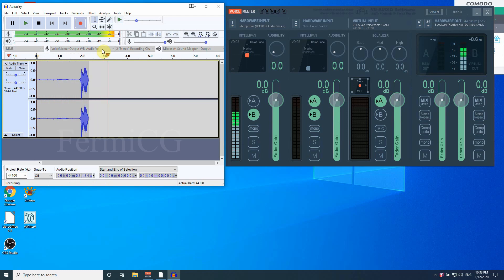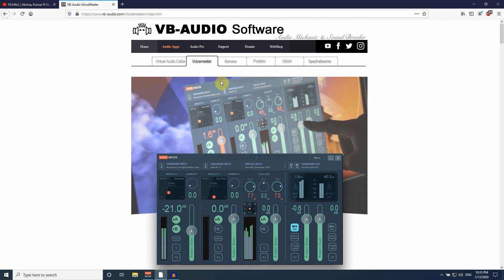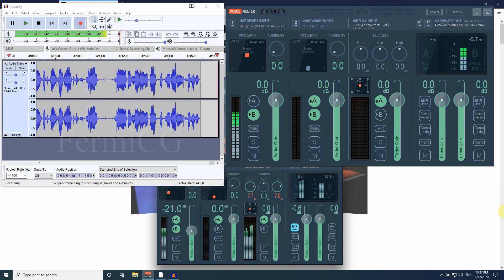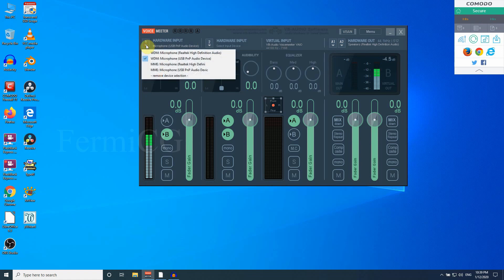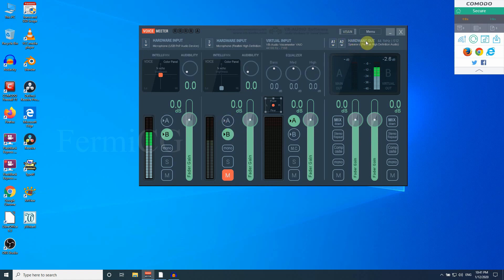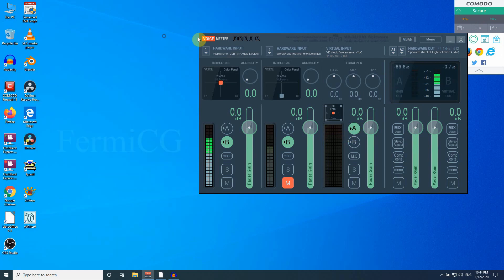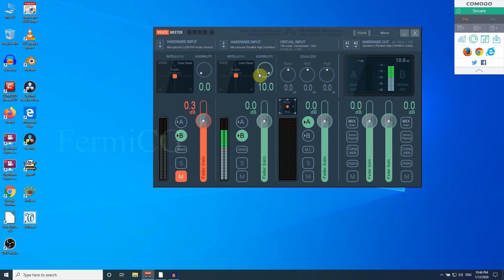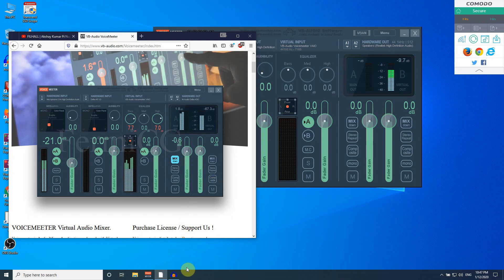Record Clear Voice like a professional with Voicemeeter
Recording a crystal clear voice is a nightmare for majority of the YouTubers. Many of them including me thought that in order to get a clear voice you need to use costly set up including microphone, DJ, RJ sound device setups. But you can record your voice without any noise and interference without any of the above setup. Just install a free app named Voicemeeter in your PC and setup mic( even you can use inbuilt mic of your laptop or the cheapest mic attached to the headphone) and record/ stream the audio. You can adjust the gain bass and other features with in the app while streaming or recording. Isn't that cool?
Fifine Studio Mic (50$)
Maona Collar mic (18$)
Maona Studio Mic Set (69$)
Ryzen 7 processor
MSI laptop
Fifine Studio Mic (Rs.3000)
Maona Collar mic (Rs. 850)
Maona Studio Mic Set (Rs. 4000)
Ryzen 7 processor
MSI laptop

Why remove noise in the editing or post while you can cancel it while recording? No need to use Audacity/Soundbooth/audition/premiere/Resolve for noise removal and normalizing. Absolutely no editing needed.
No post processing is done in this video. So what you hear is what I recorded.
Please watch the video till the end and setup the PC. It is better to watch this video in your mobile while setting up your PC.